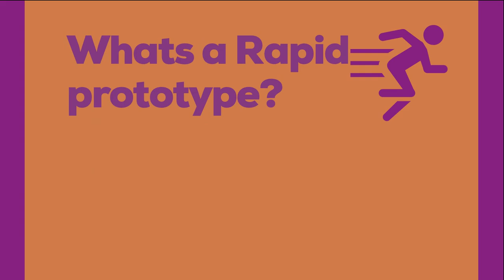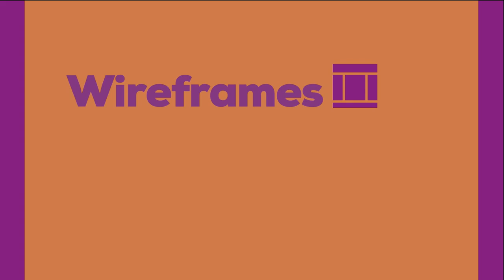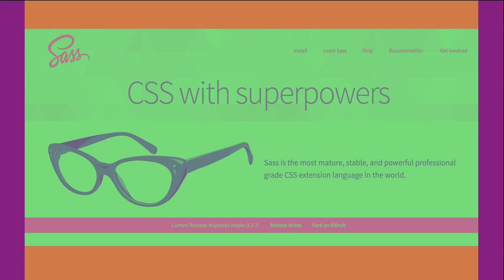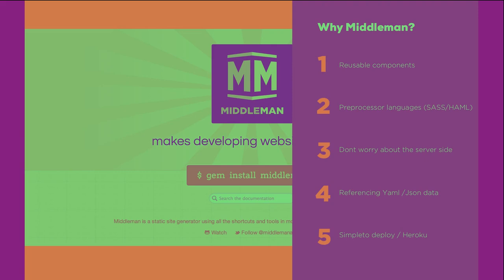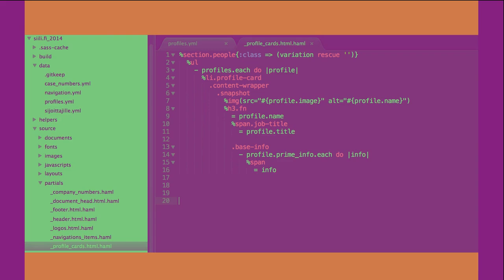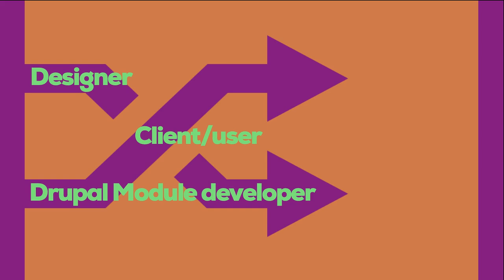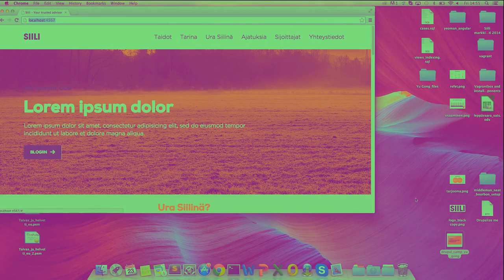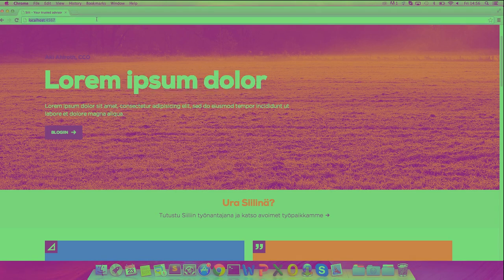DrupalCamp Finland 2014, Prototyping Drupal front end for designers - Yu Gong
Apologies, colors distorted due to unknown HDCP / HDMI / DVI / frame grabber problem.